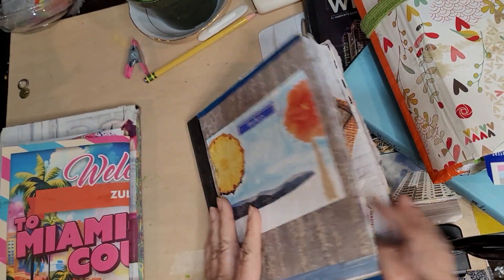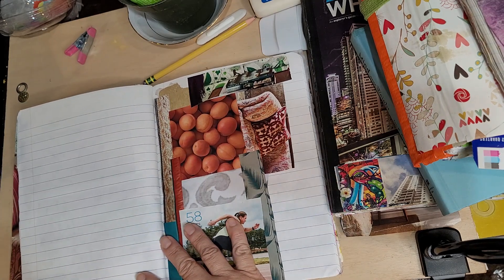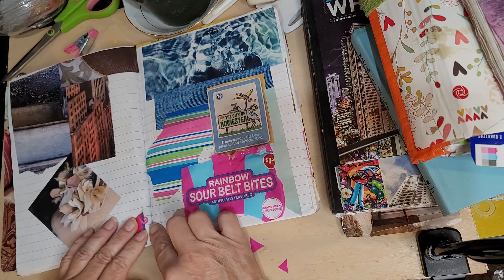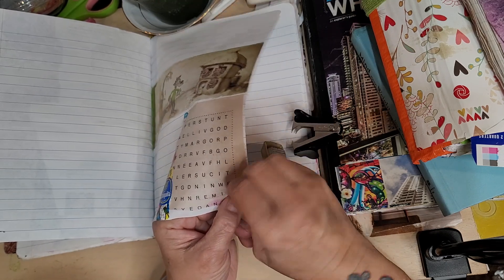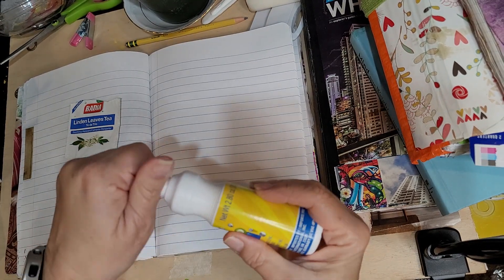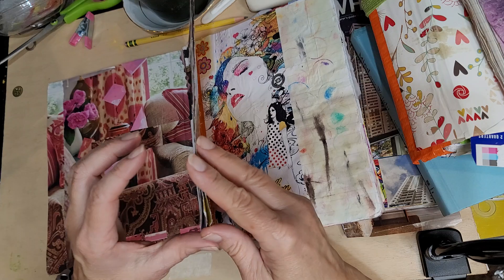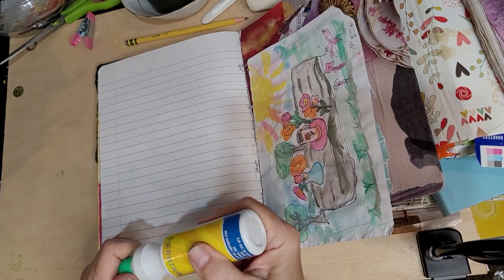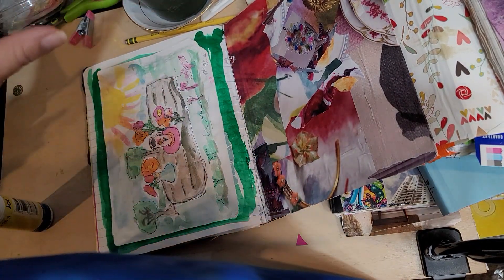Free Resources to Build Backgrounds on my Junk Journal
As I come across packaging, instead of trashing them, I clean them and then recycle them; by glueing on my Junk Journals. This process is soooo enjoyable, for I never know what the outcome is going to be.

Virginia_Gonzalez